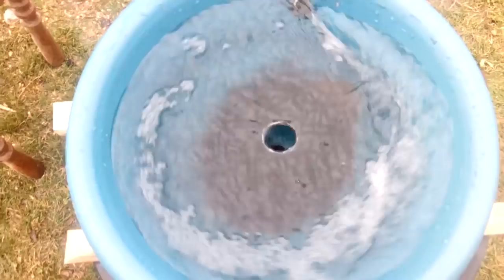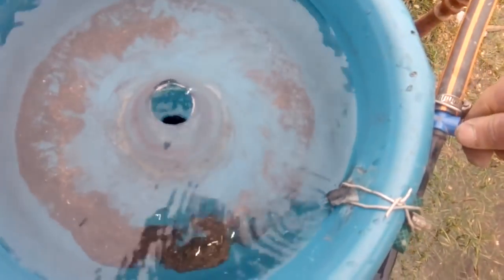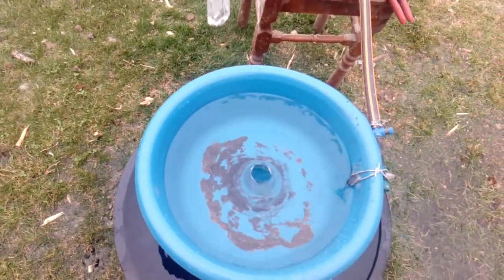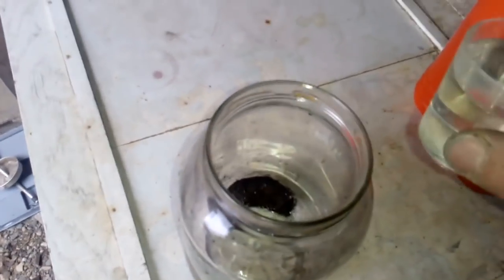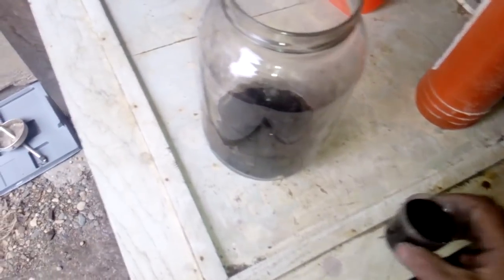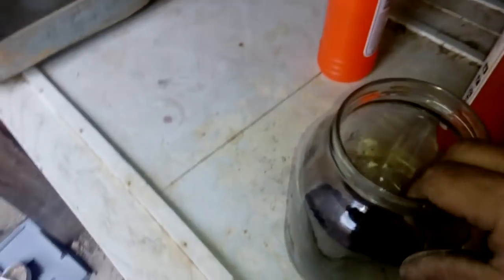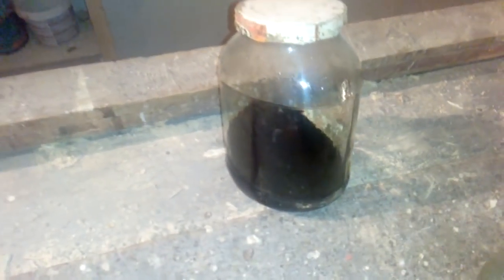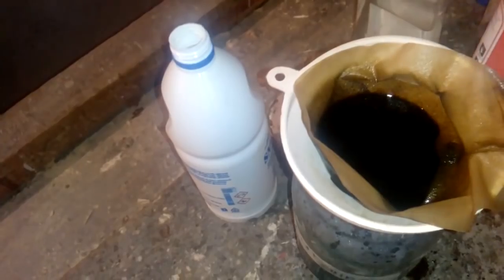Gold recovery & refining from IC chips full proces part 2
Hope you enjoy watching it.If you lyke it,share & subskribe...Tanx.